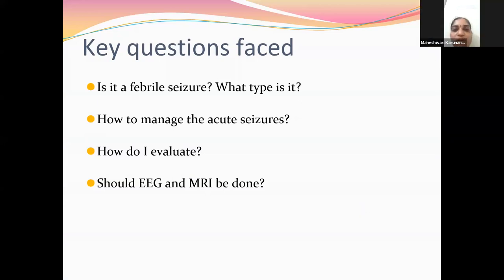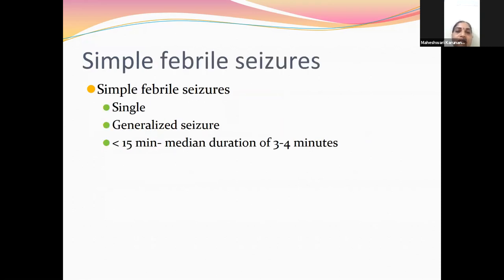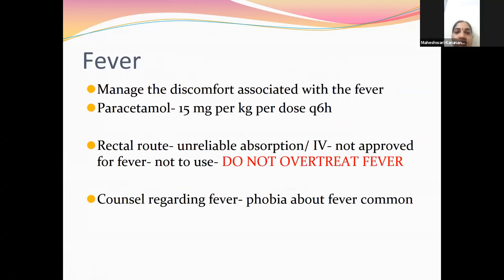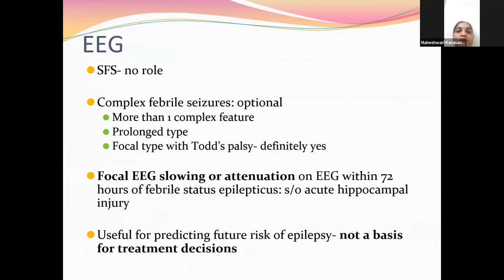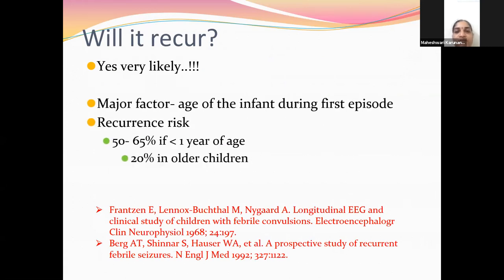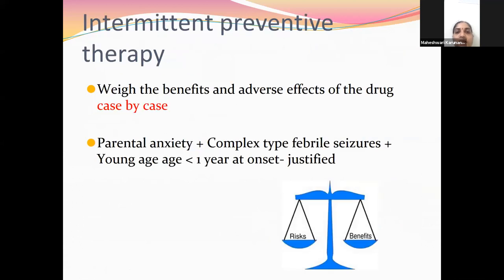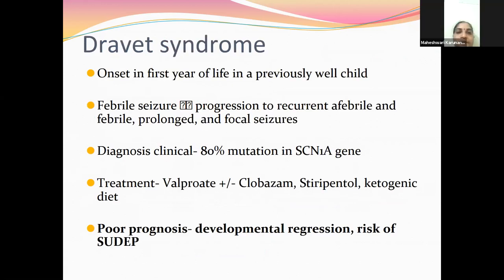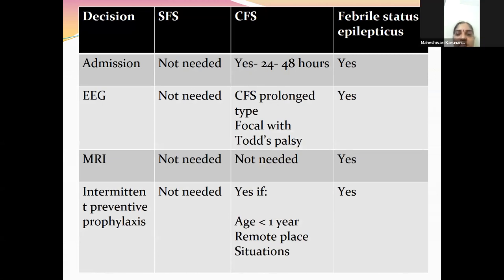Febrile Convulsion - An Update - Dr Maheswari